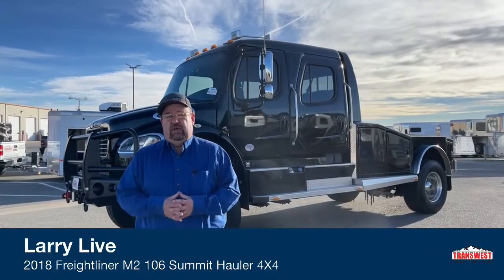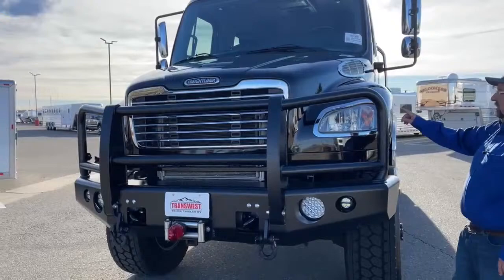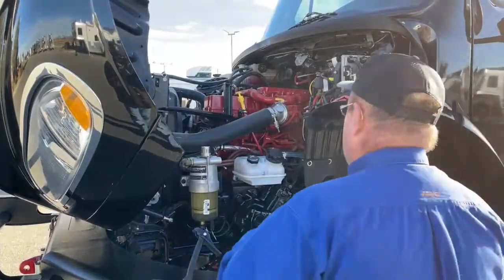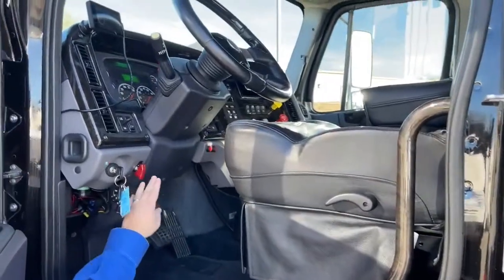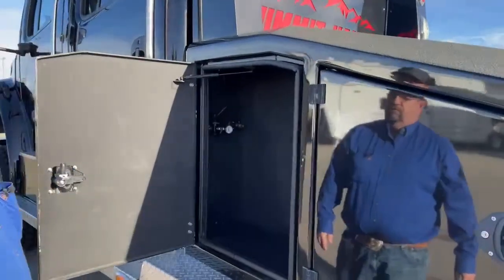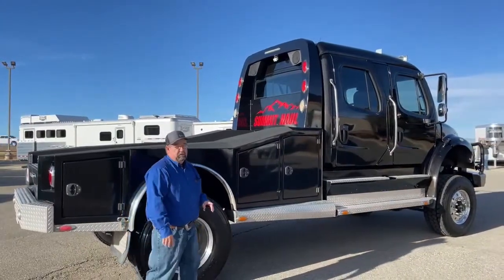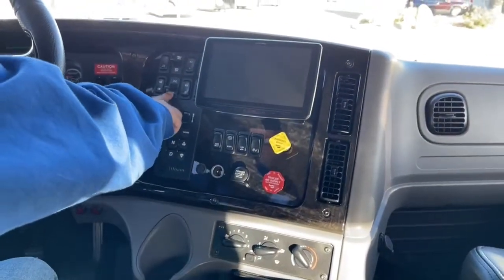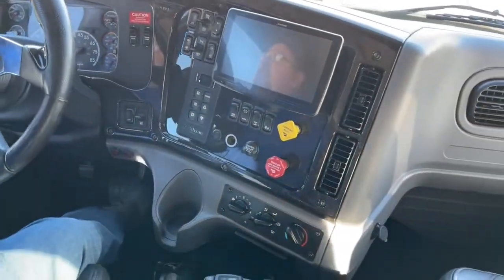2018 Freightliner M2 106 Summit Hauler 4X4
LarryV is walking around a UsedHauler 2018 Freightliner M2 106 Summit Hauler 4X4 - 5U211392 live at Transwest Truck Trailer RV